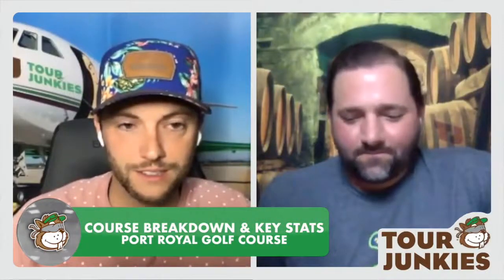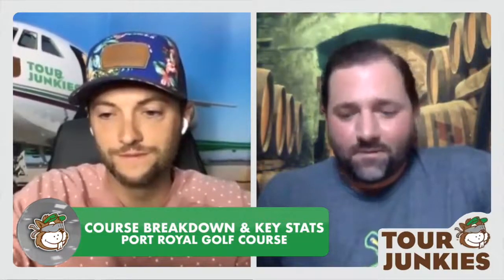2020 Bermuda Championship: Port Royal Golf Course Breakdown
2020 Bermuda Championship: Port Royal Golf Course Breakdown

This Fantasy Golf Course preview will help you make the right decisions on your fantasy picks when it comes to performing at Port Royal .

The Tour Junkies discuss Port Royal as the host site for the Bermuda Championship this week on the PGA Tour. The boys chat about the keys to success here and share some inside information they received from a few caddies regarding the green surfaces and what that means for you in Draftkings fantasy golf.
 After this video, you're well on your way to making the best decisions on who to bet on and play in DFS on DraftKings.
Enjoy more free content on the Tour Junkies website!
Follow @Tour_Junkies on Twitter & Instagram!